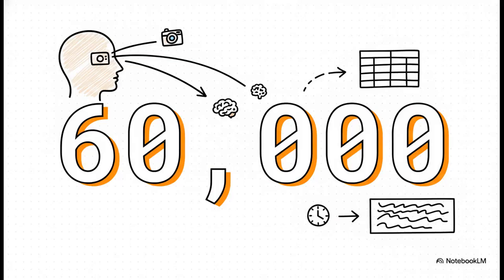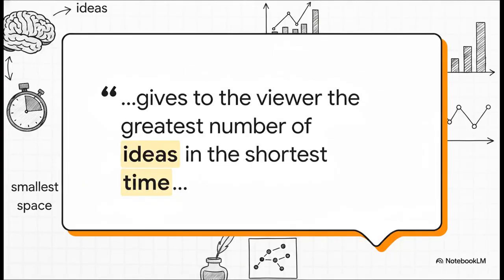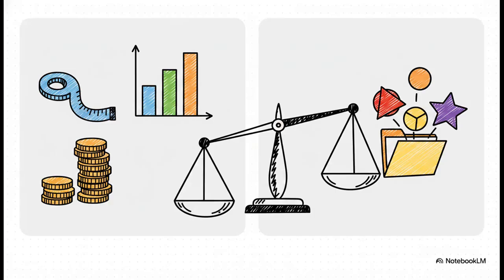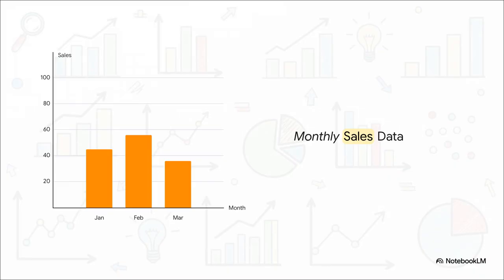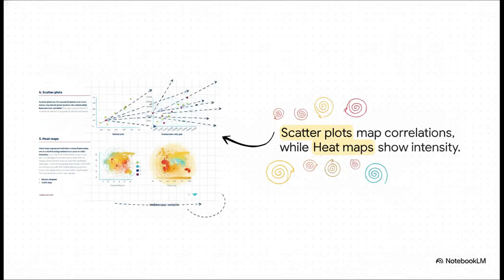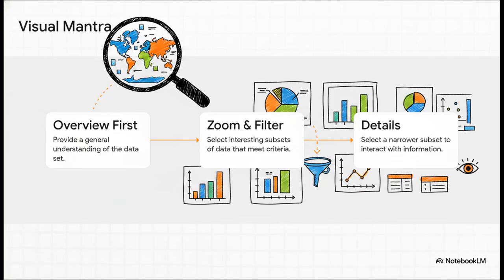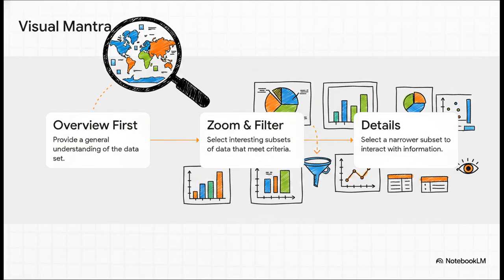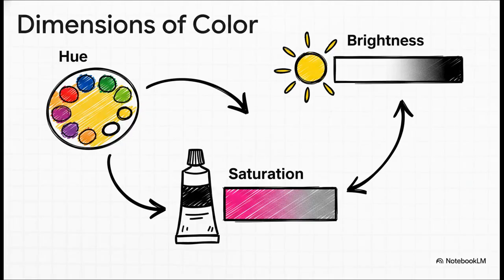Visualize It!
How do visuals help us process information faster than text?
What are the seven types of data relationships in visualization?
Teach me about future trends like scrollytelling and VR visualizations.